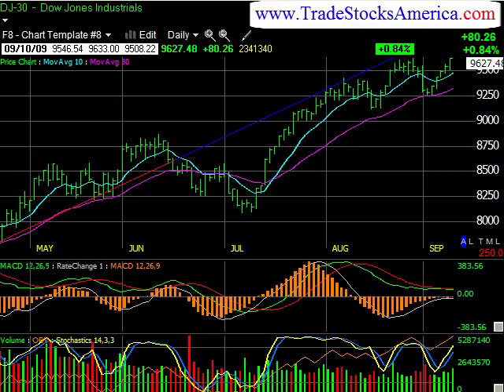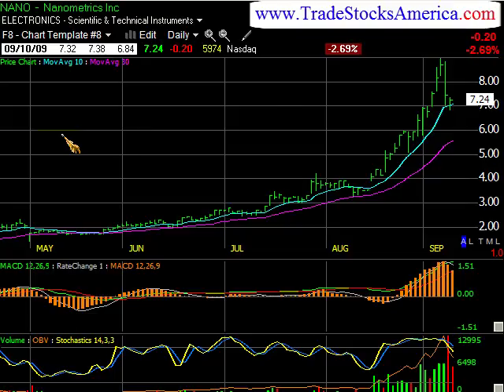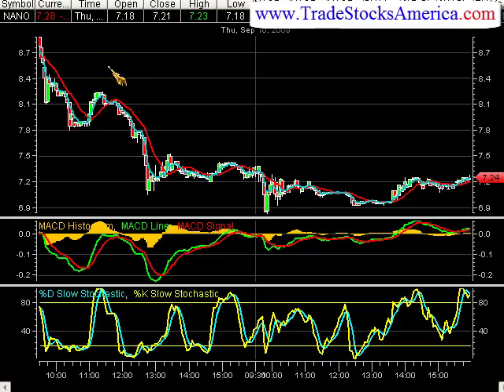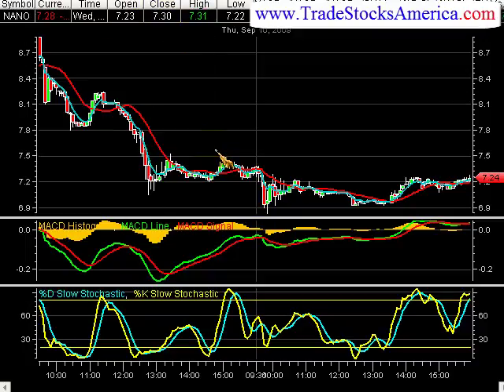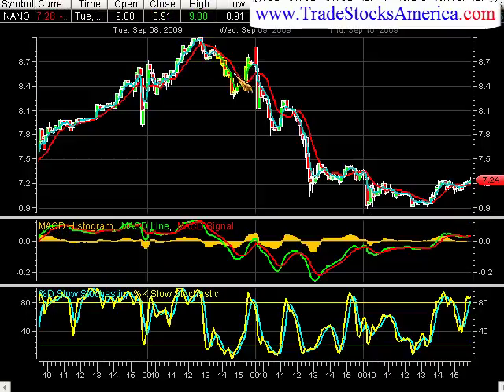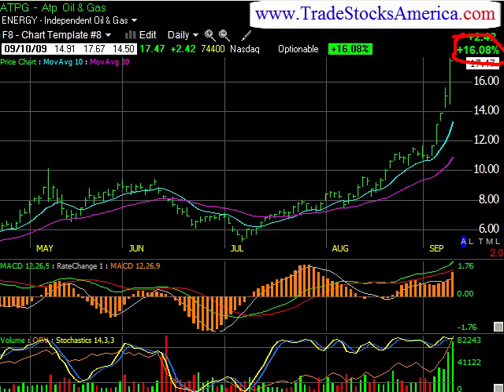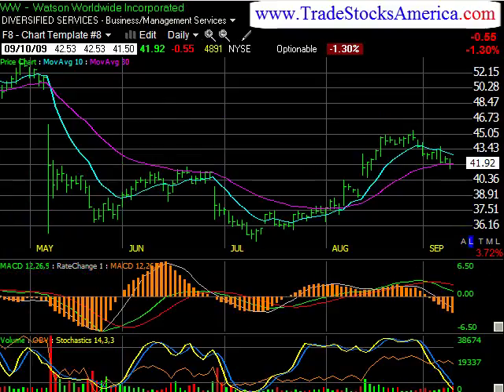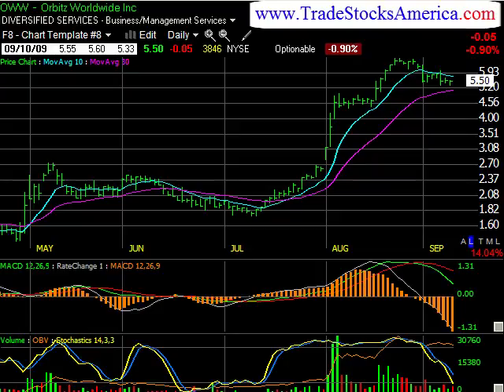Day Trading Strategies Newsletters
is an education company that teaches high probability trading techniques that are repeatable, consistent and highly profitable in any market.